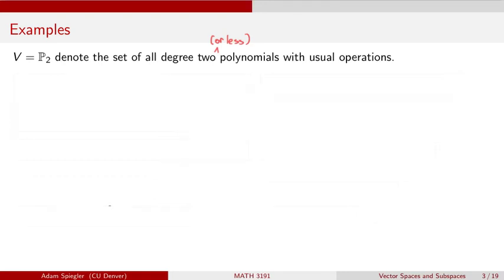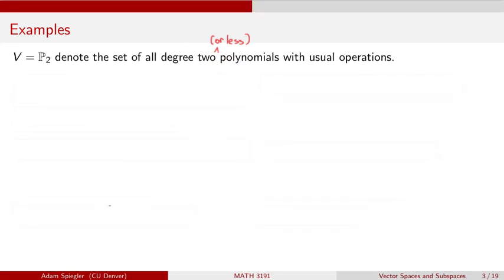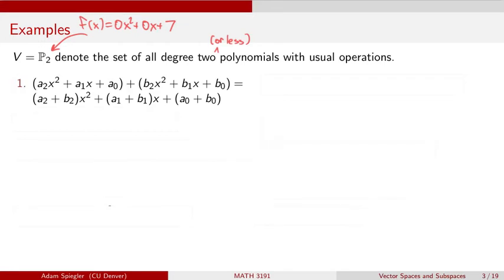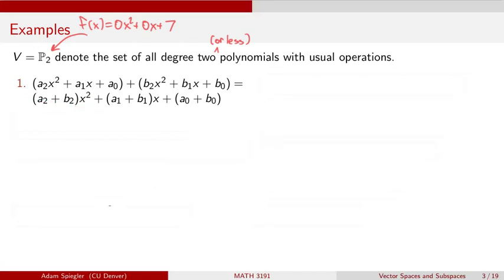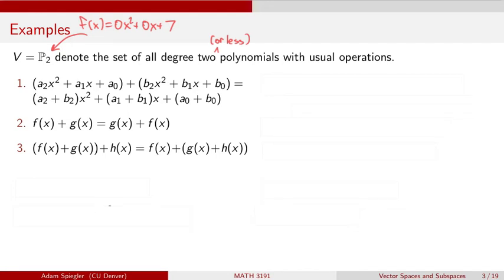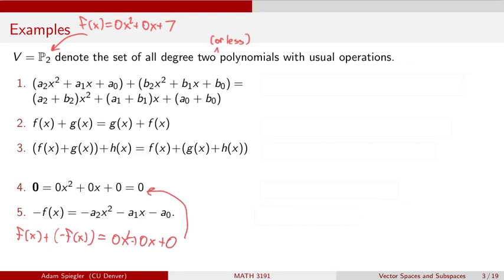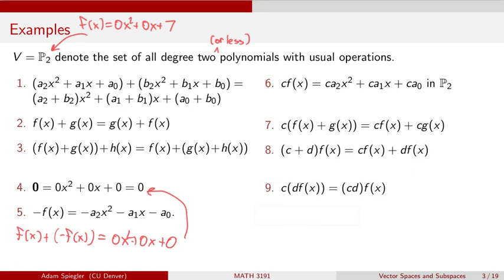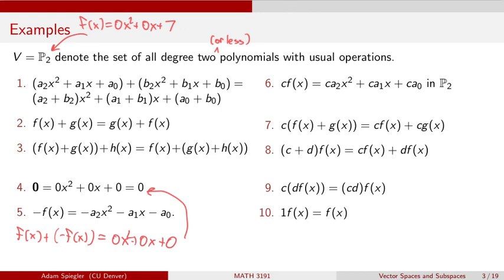MATH 3191: The Vector Space of Degree Two Polynomials